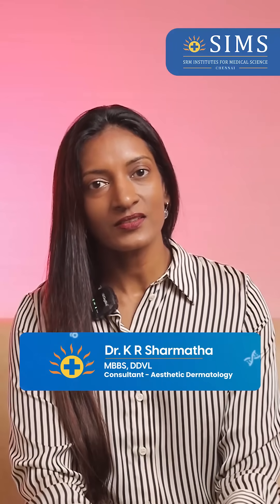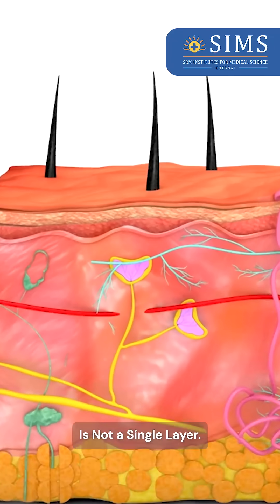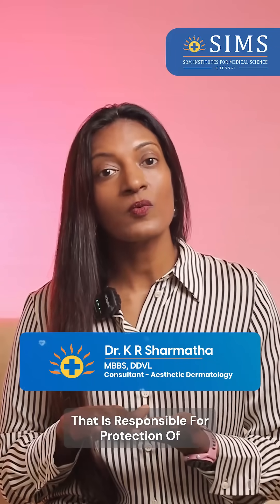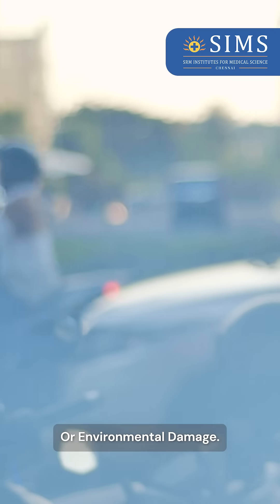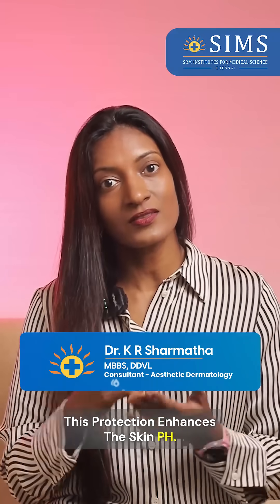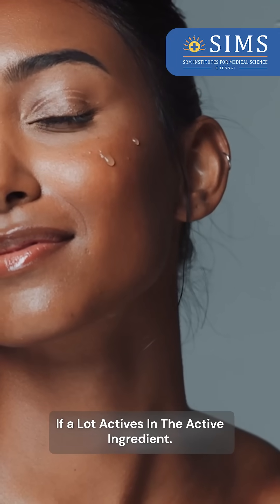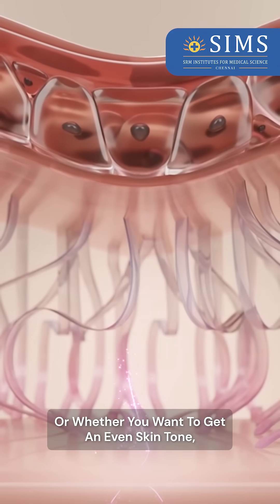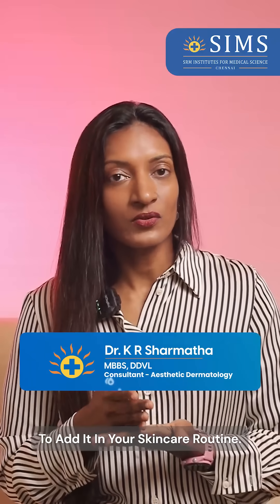Benefits of having a skin care routine | SIMS Hospital Chennai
Taking care of your skin isn’t just about looking good it’s about feeling good, too! A consistent routine can prevent breakouts, improve texture, and keep your skin youthful and radiant.

From cleansing and moisturizing to daily sunscreen, each step plays a vital role in your skin’s health. Plus, it’s a wonderful self-care ritual that brings a moment of peace to your day.

Remember! healthy skin, happy you! Let’s embrace our unique beauty and make skincare a priority.